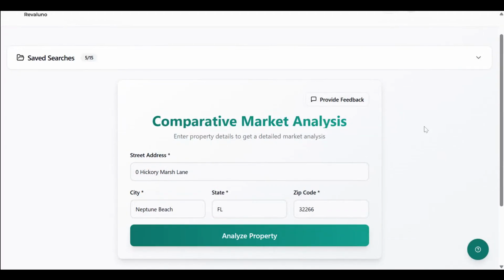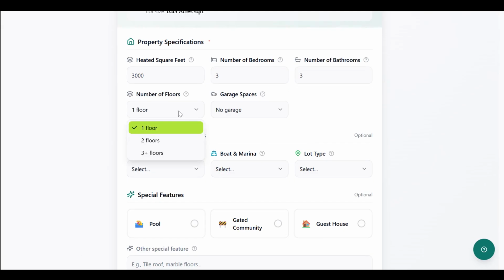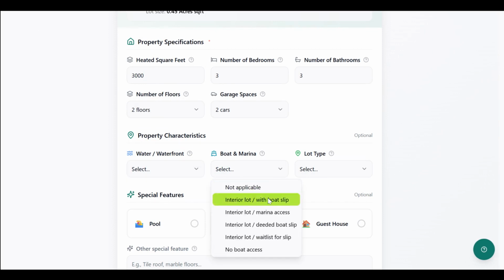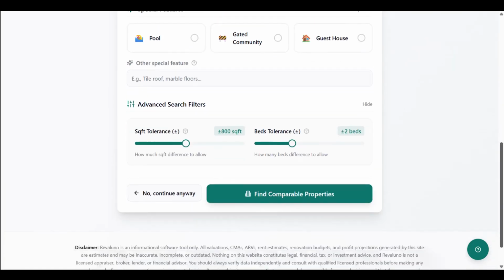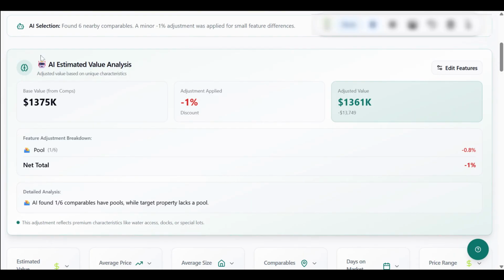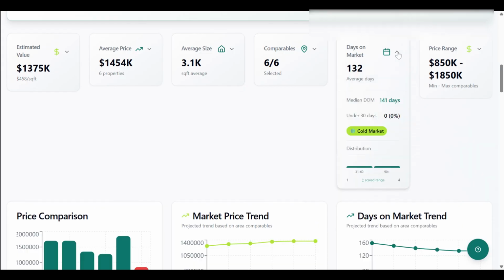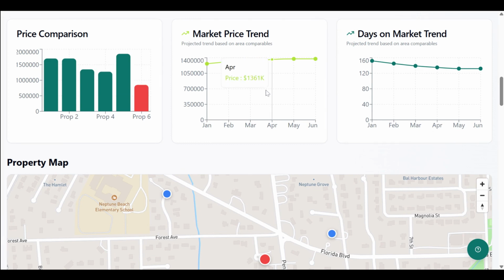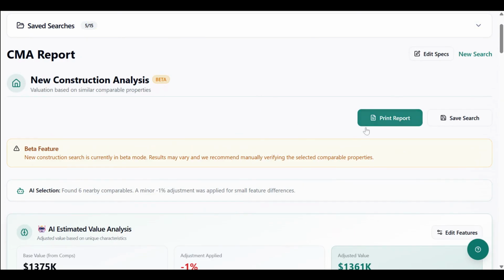How to Analyze New Construction Deals with Revaluno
In this video, you’ll see how Revaluno generates a Comparative Market Analysis (CMA) specifically for new construction properties.

If you're building, buying land, or evaluating a new development deal, understanding the market value before you build is critical.

This tutorial shows you exactly how Revaluno helps you:

✔ Generate a CMA for new construction
✔ Compare price per square foot
✔ Analyze nearby comps
✔ Evaluate market value before building
✔ Make smarter pricing decisions

New construction is different from resale properties — and your CMA should reflect that.

Instead of guessing ARV or manually pulling comps, Revaluno simplifies the process so you can:

• Validate your projected sales price
• Analyze demand in the area
• Reduce risk before breaking ground
• Present stronger numbers to investors or lenders

If you’re a:
🏠 Builder
📊 Real estate investor
🏗 Developer
📍 Land buyer

This walkthrough will help you understand how to evaluate new construction properties using data.